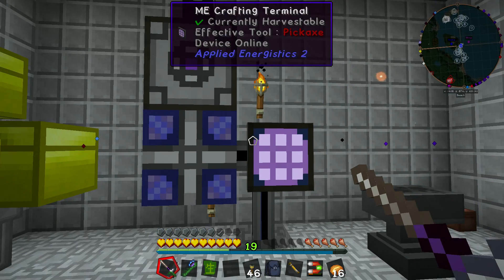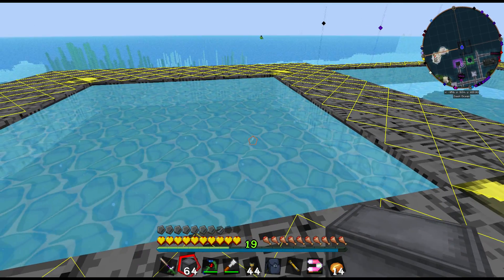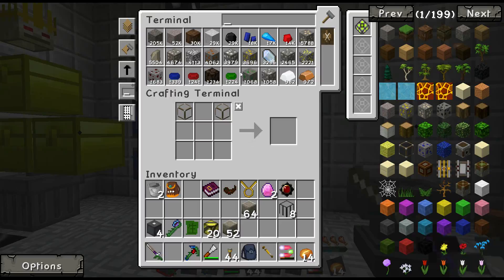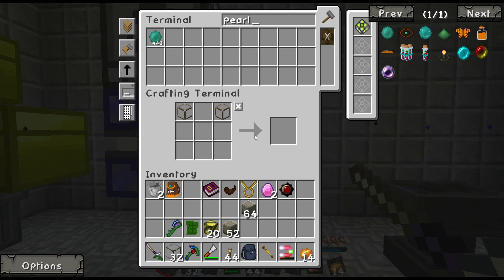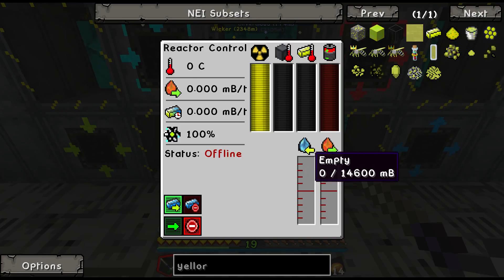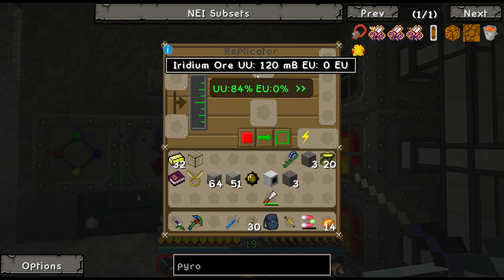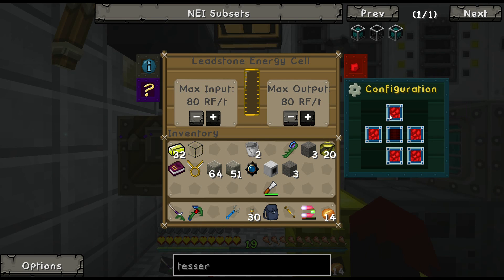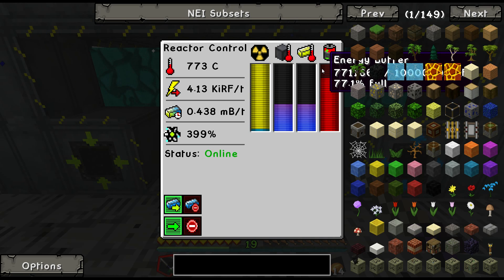Minecraft Let's Play - Season 1 - Episode 41 - Big Reactor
Episode 41, I make a small big reactor.